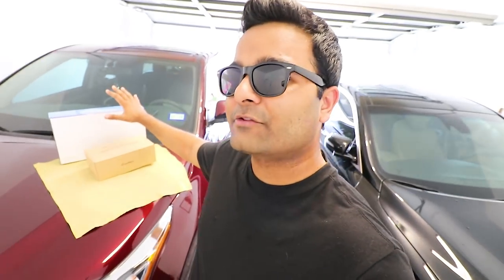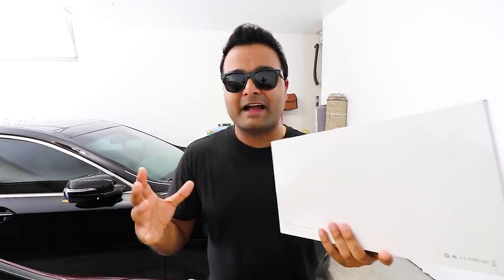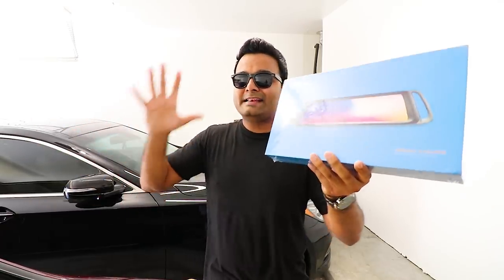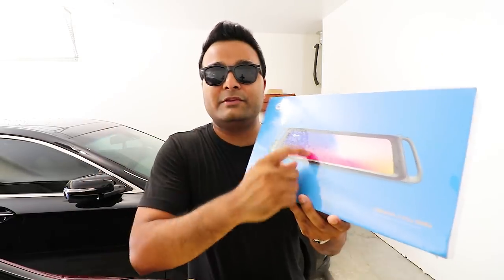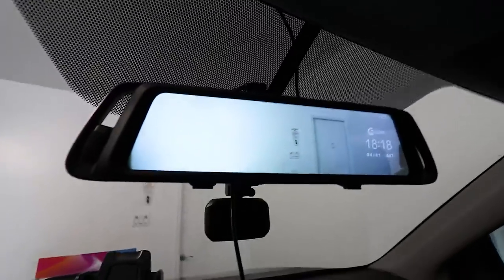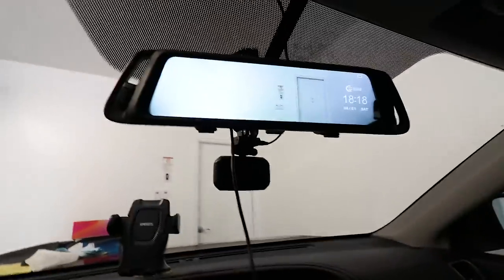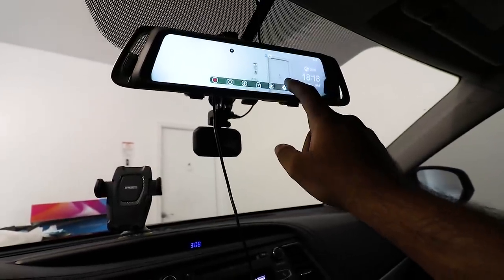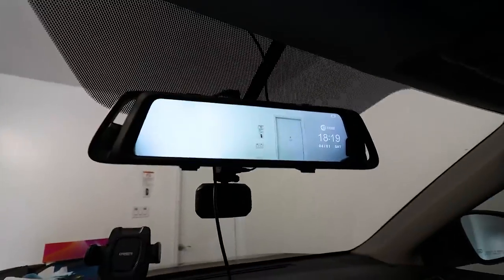COOLEST Rear View Mirror EVER!! & Sweet Solar LED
EHOOM Store (LINK)
Solar LED Light (LINK)